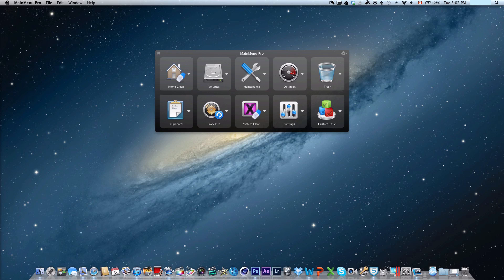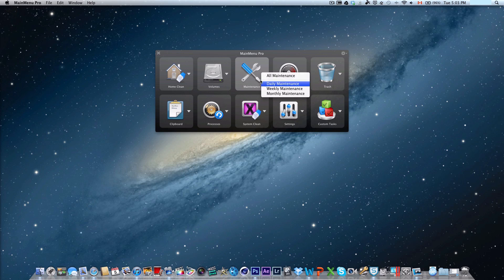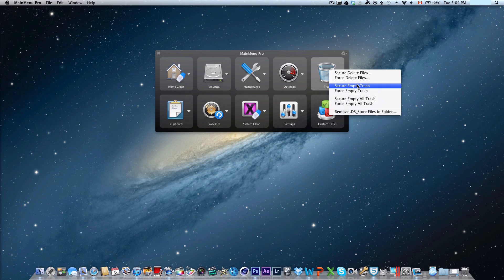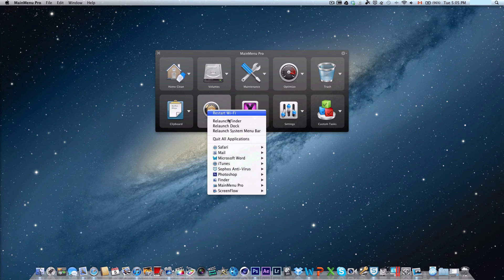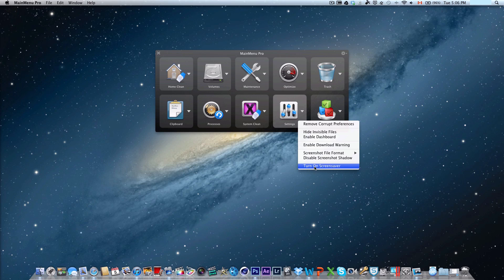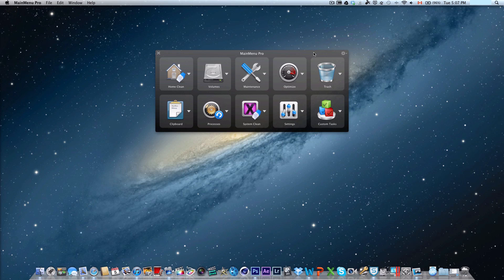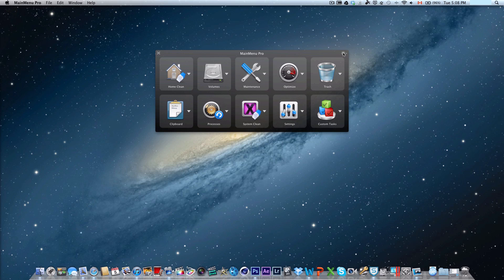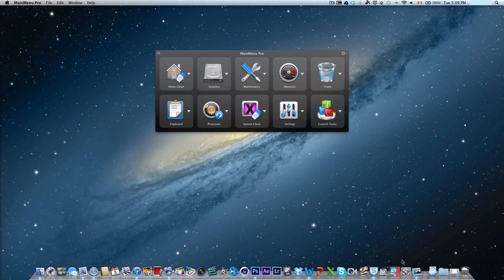Mac App Review - MainMenu Pro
Review of MainMenu Pro maintenance utility for the mac, available from mainmenuapp.com for $19.99 (Single) or $29.99 (5 Computers).